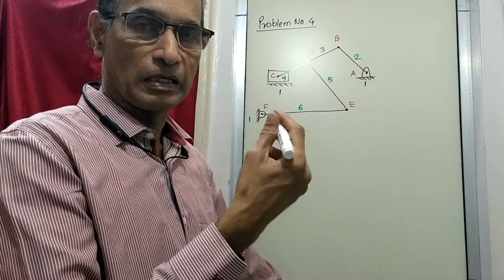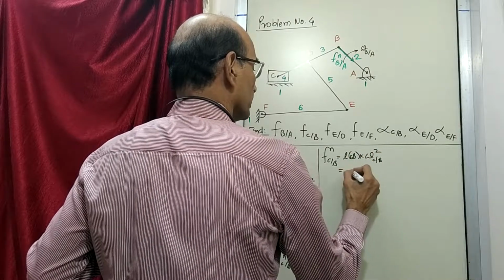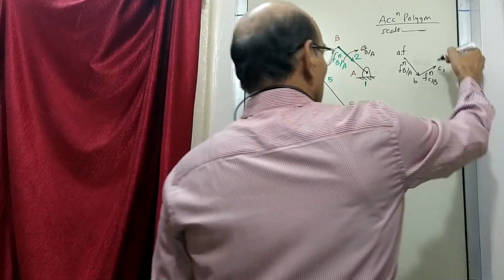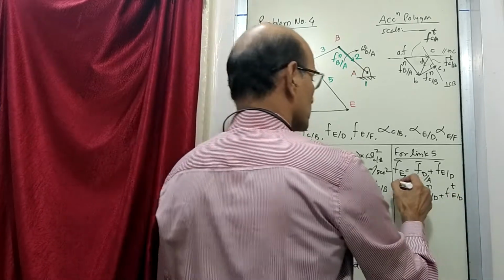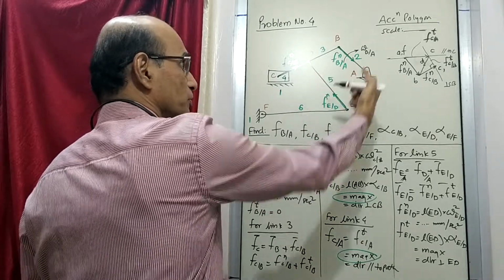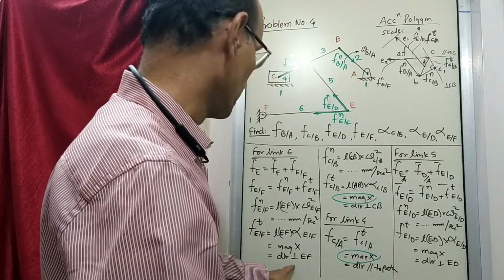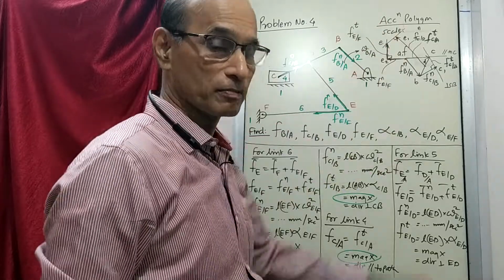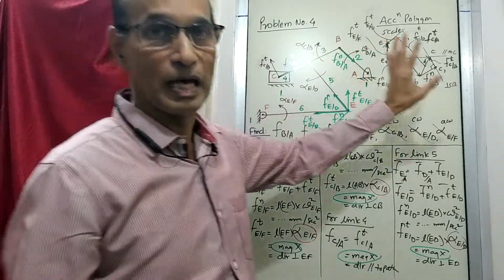LECT 15.8 : ACCELERATIONS IN MECHANISMS